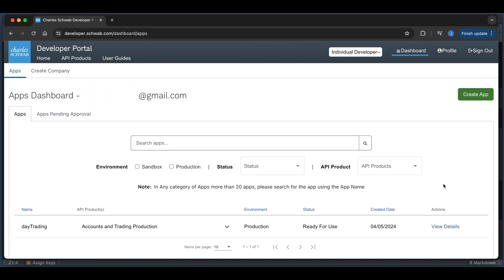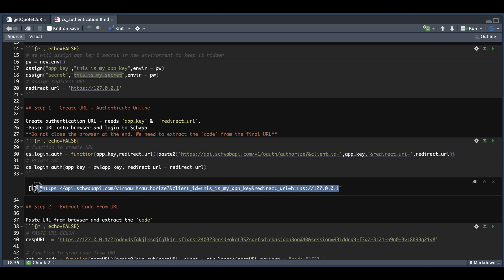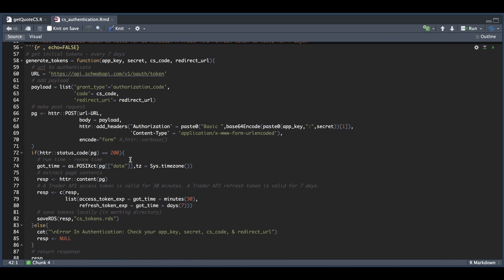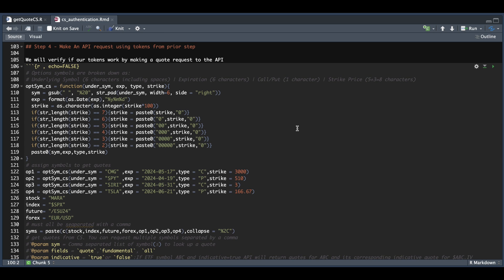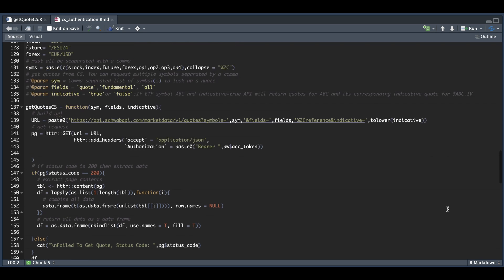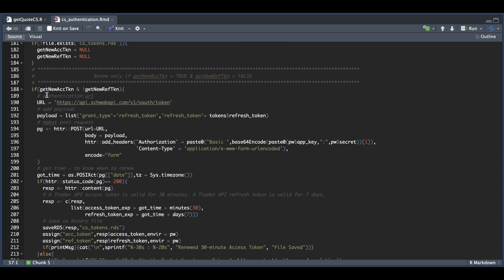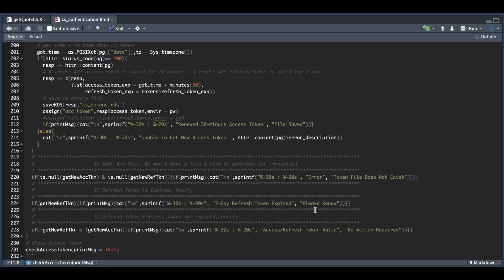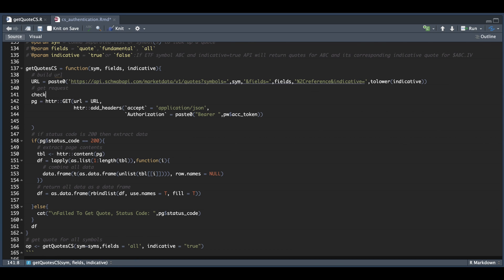Charles Schwab (Trader) API & R - Authentication